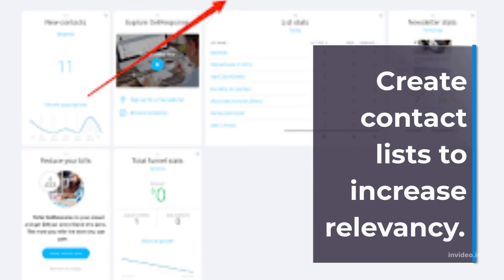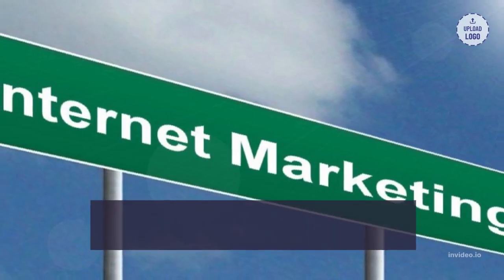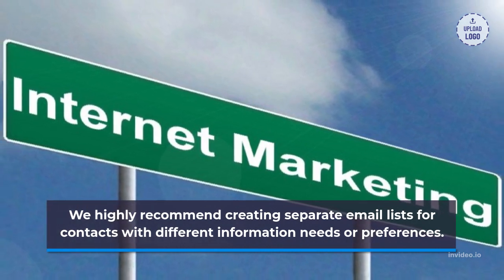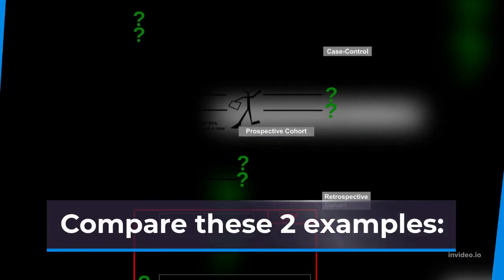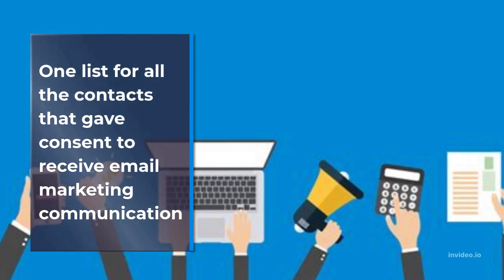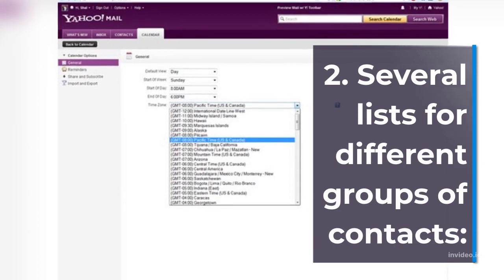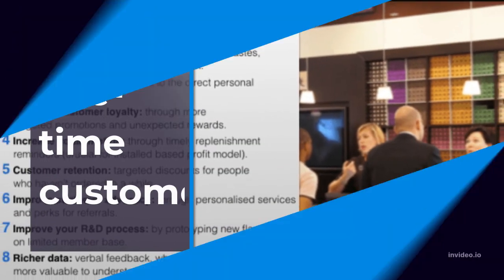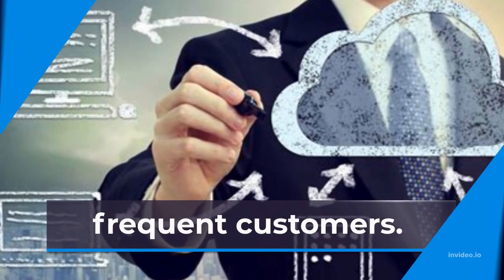How To Create An Email List On GetResponse ( email marketing software )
email marketing software. Hello everyone in this video I am going to show you how to create an email list for your business, and it does not matter if you are a beginner or a pro, this software is very easy to use. check it out below